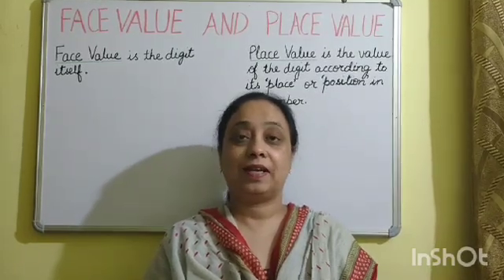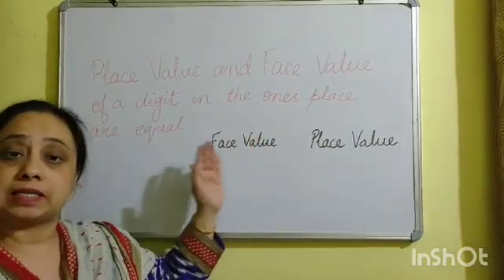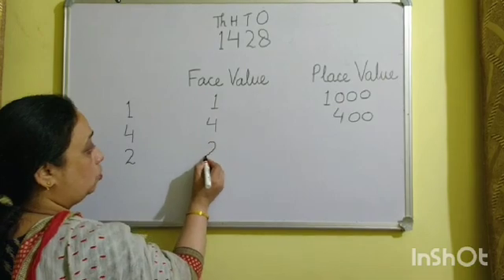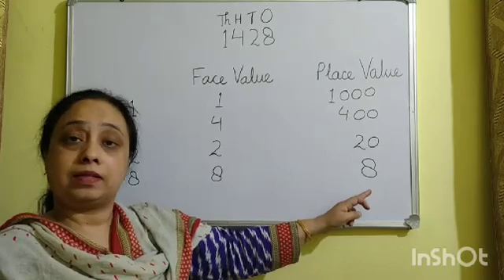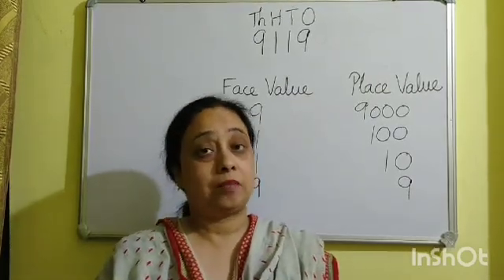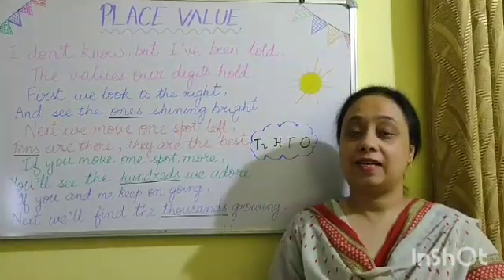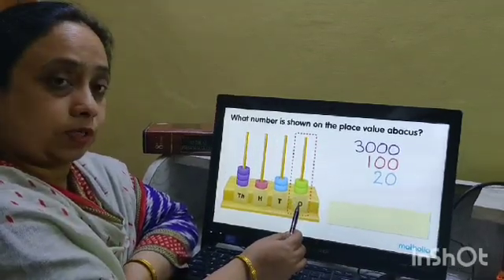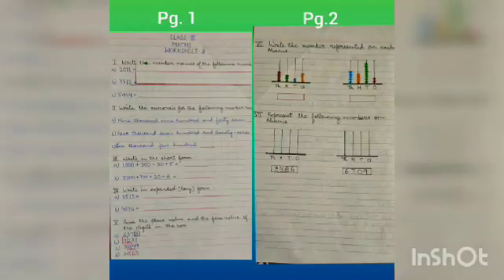Class III (Maths) - Face Value & Place Value